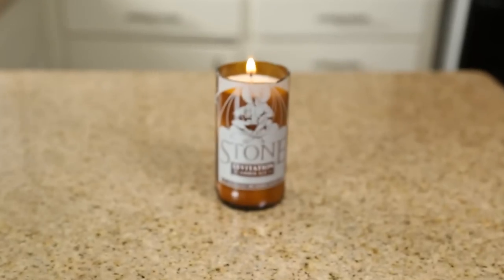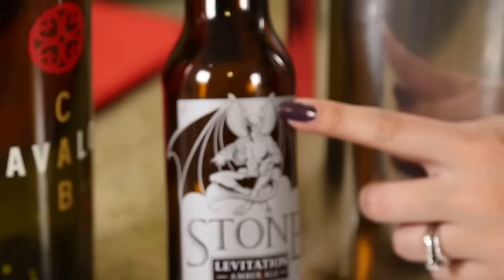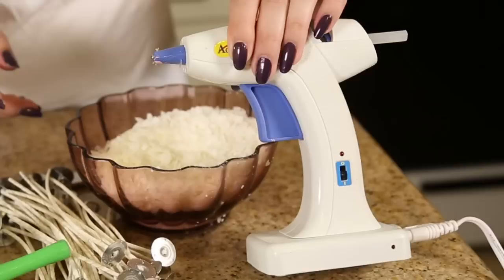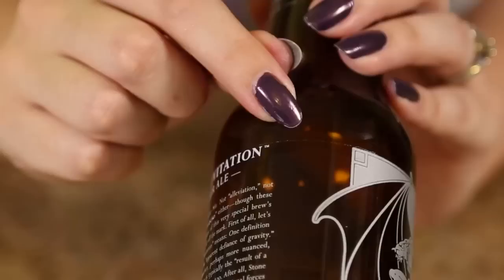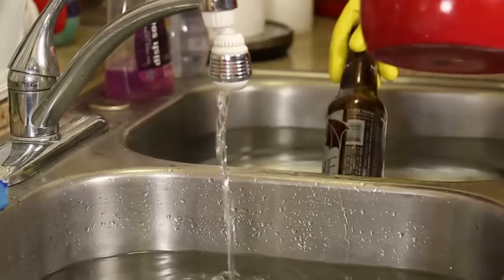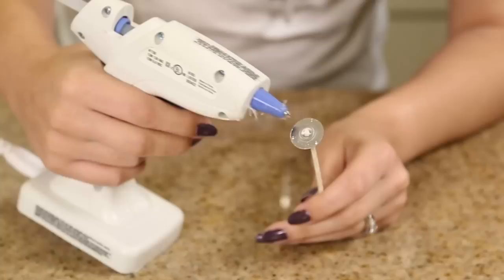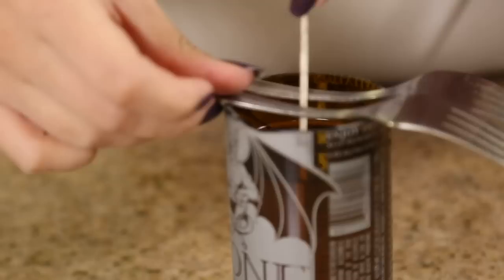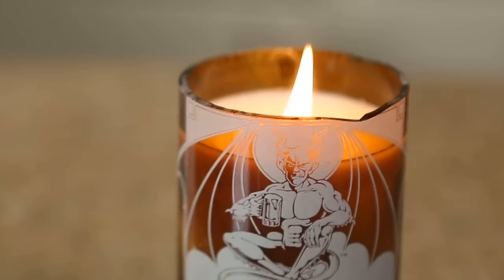Beer / wine bottle candles ♥ DIY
After seeing some beer bottle candles over the holiday season I really wanted to try to create them myself.  These candles make great gifts for men and/or beer drinkers!  Its a great way to upcycle wine or beer glasses and a really creative way to decorate a beer / wine lovers home!
Hope you find this video helpful! LIKES and SHARES appreciated!

Items used:
Candle Pitcher
Candle Wicks
Soy Wax
Glass Cutter